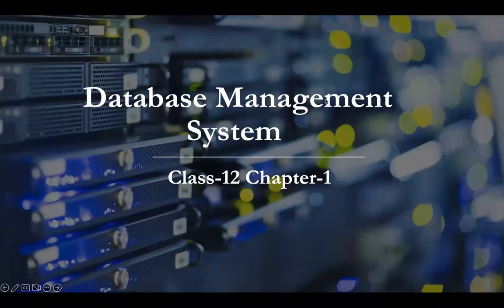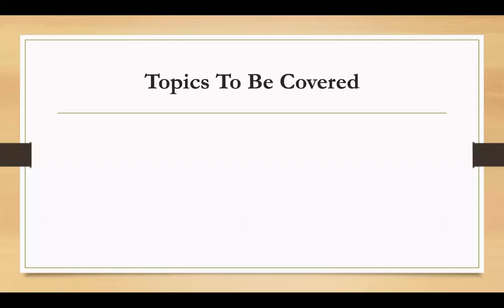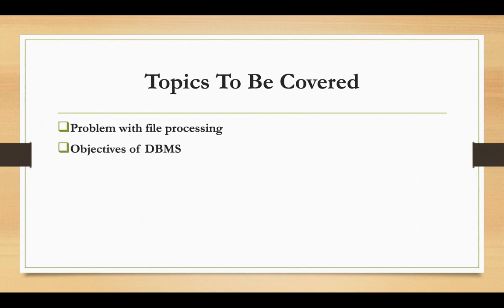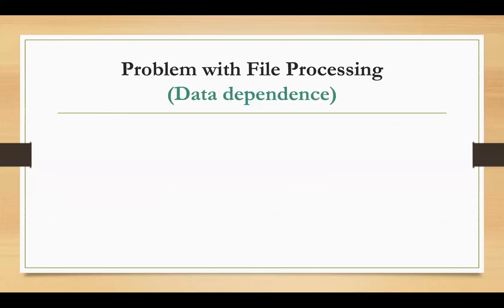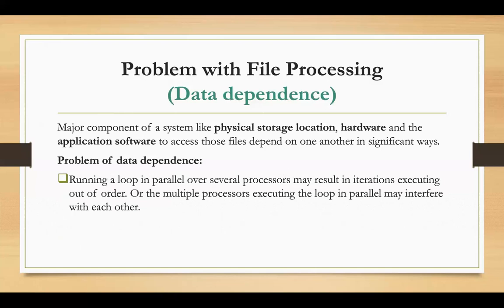DBMS Lecture 2|| File Processing, Objective, advantage and Disadvantage DBMS || NEB Computer 12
This video focus on NEB syllabus of Class 12 Computer which includes problem with file processing, Objective of the database and Discuss about advantage and disadvantage of the Database Management System. This video also includes how to problem of file processing can be solved by Database Management System.